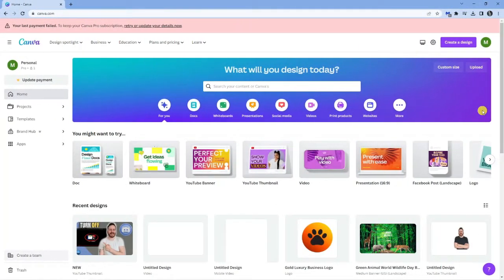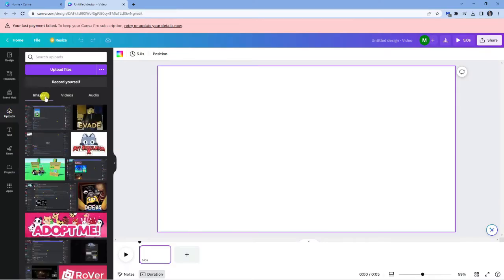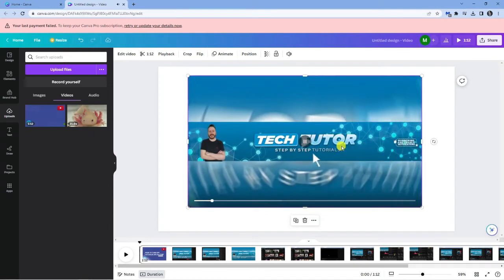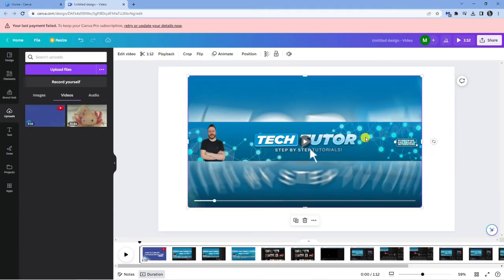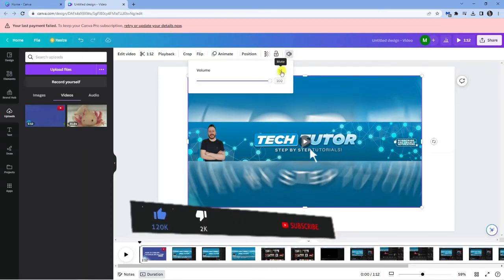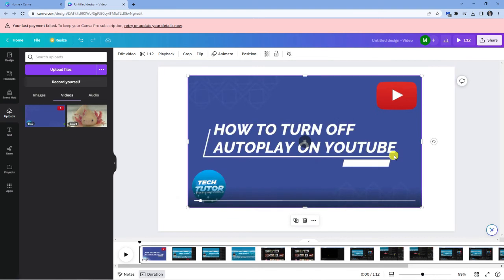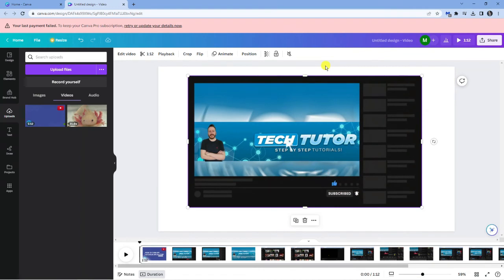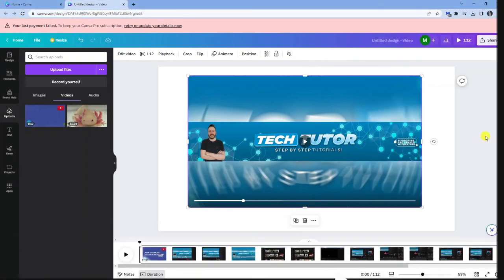How To Remove Audio From Video In Canva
In this tutorial, you'll learn how to remove audio from a video in Canva. Whether you want to add your own music, voiceover, or sound effects, removing the original audio from a video can help you create a more professional and polished final product.

We'll start by showing you how to import your video into Canva and access the video editor. Then, we'll walk you through the steps to remove the audio, including muting the original audio track and adding your own audio. We'll also share some tips and tricks to help you get the most out of your video without sound.

By the end of this tutorial, you'll have the skills and knowledge to remove audio from any video in Canva and take your content to the next level. So, grab your favorite video and let's get started!

 ✨Recommended VPN: ✨

Thanks!